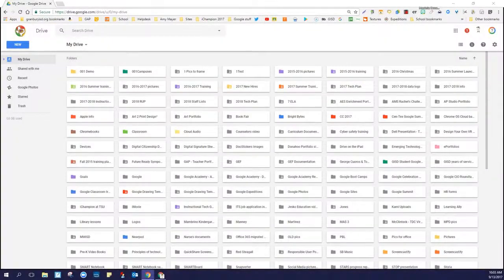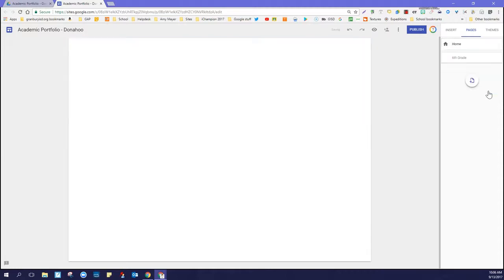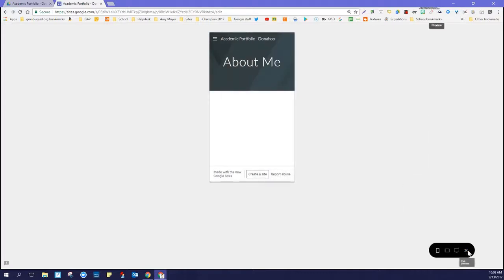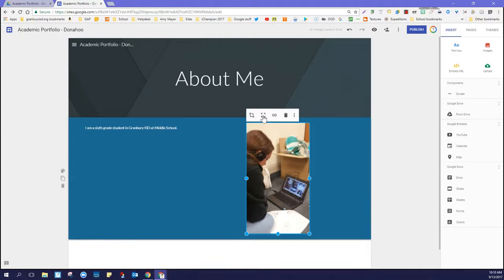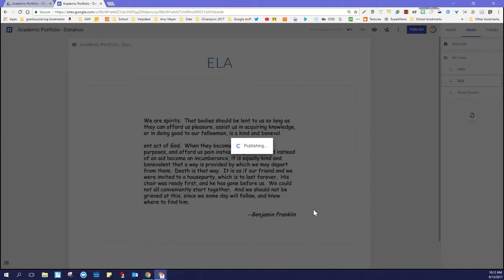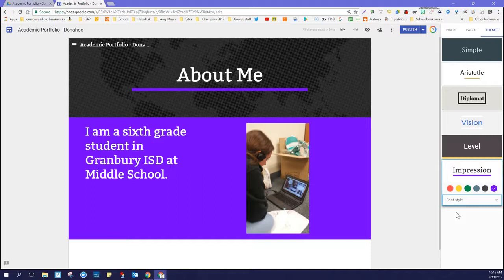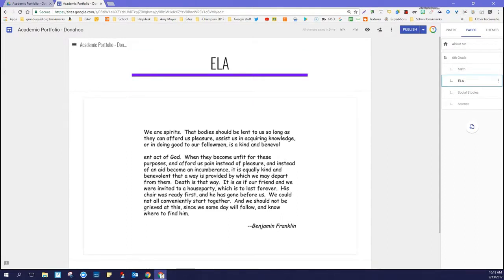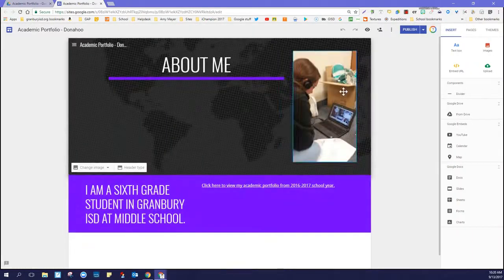Academic Portfolios with NEW Google Sites